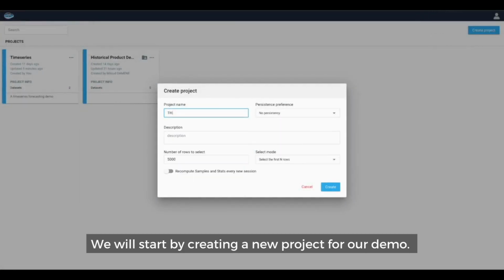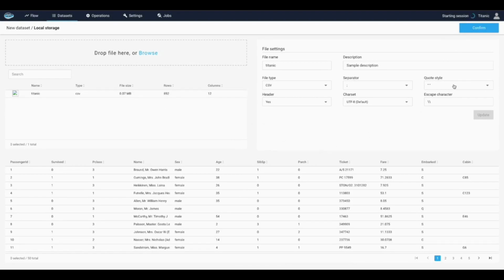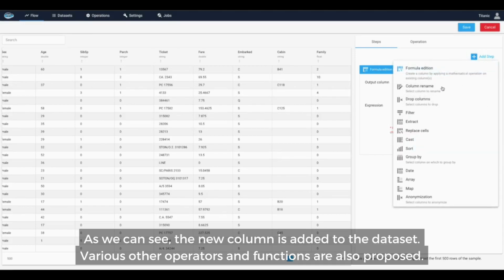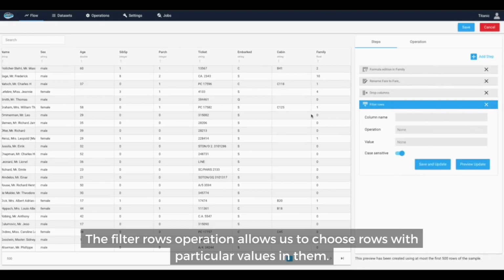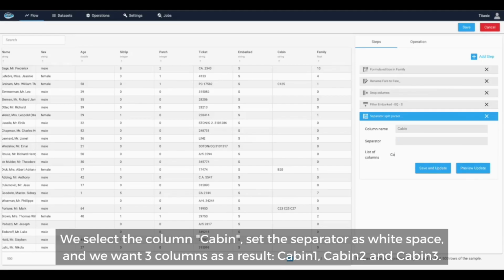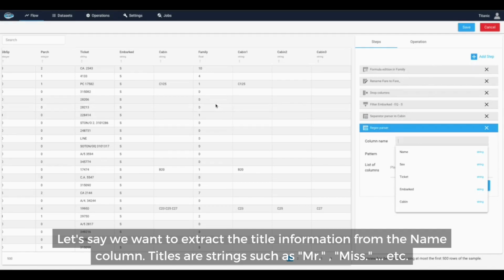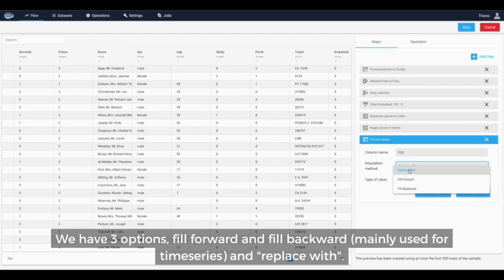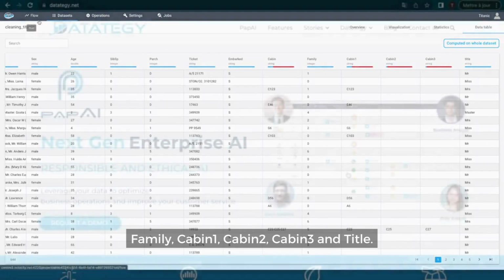papAI Features - Data Cleaning